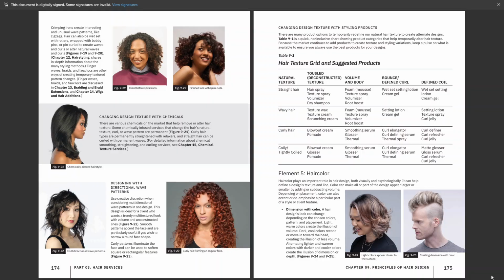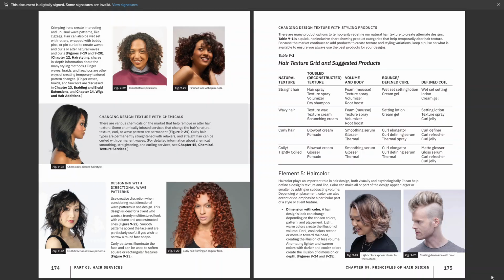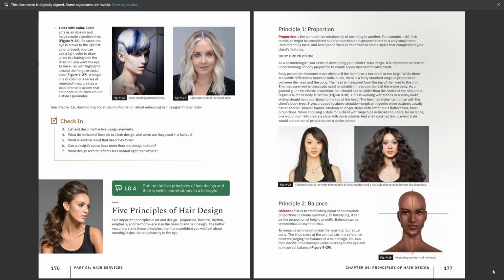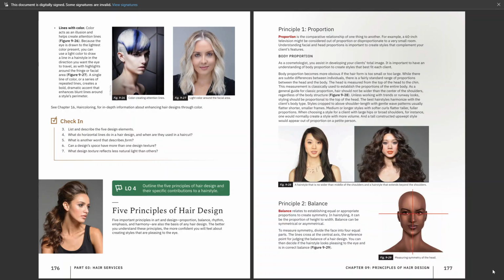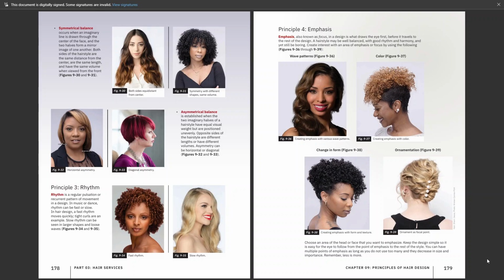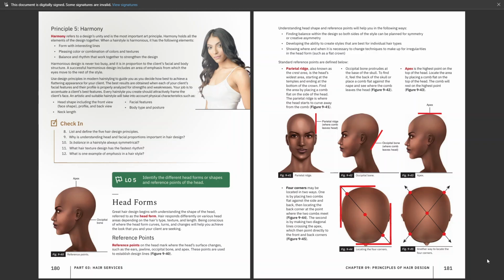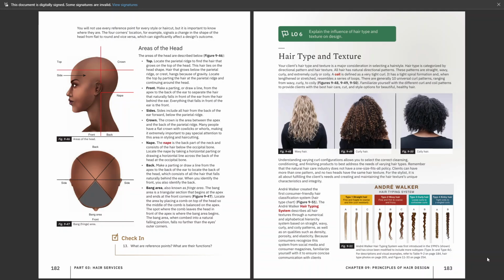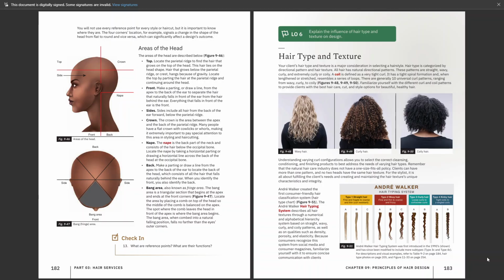Milady Cosmetology Ch 9 Pages 175-182 Principles of Hair Design